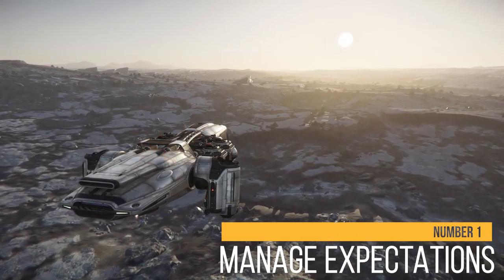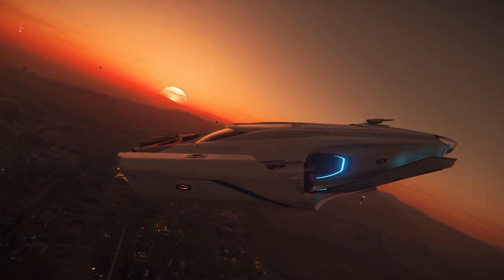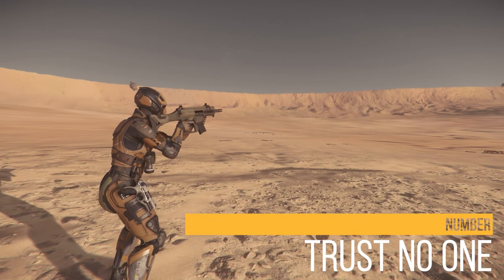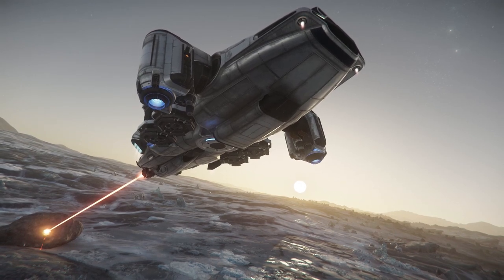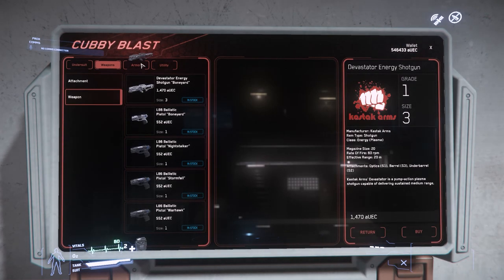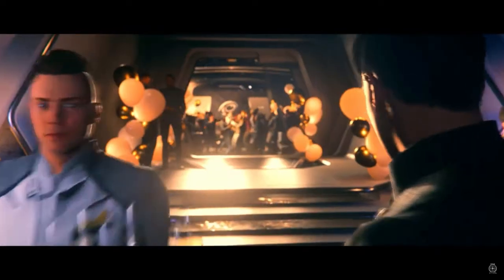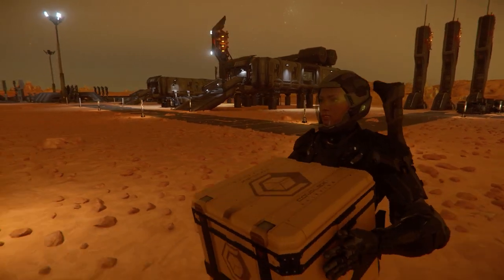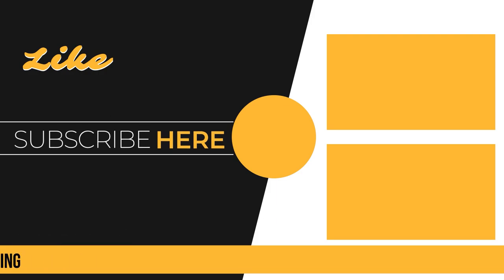Star Citizen | Top 3 Tips for New Players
There are plenty of awesome starter guides for new players - this is simply my top 3 tips for new players to the Star Citizen universe. Enjoy!

I am not, in any way, paid by CIG/RSI. I have not spent millions of dollars but I do own the following: RSI Constellation Aquila | Origin 315P | Greycat PTV Buggy.

All game content and materials are copyright Cloud Imperium Rights LLC and Cloud Imperium Rights Ltd.. Star Citizen®, Squadron 42®, Roberts Space Industries®, and Cloud Imperium® are registered trademarks of Cloud Imperium Rights LLC.

All opinions stated in this video are my own :)